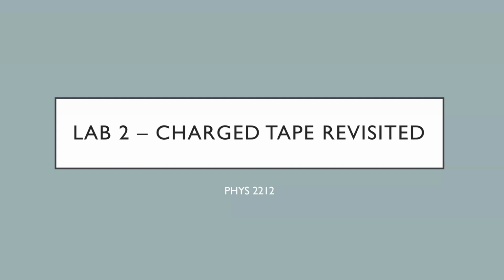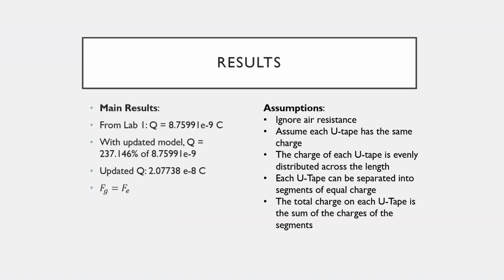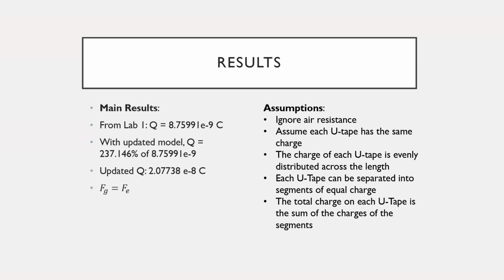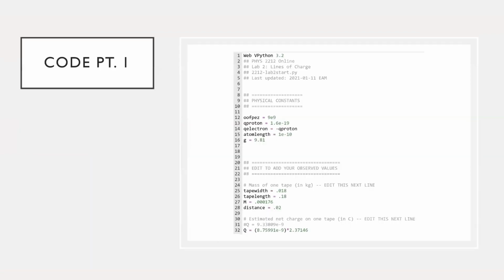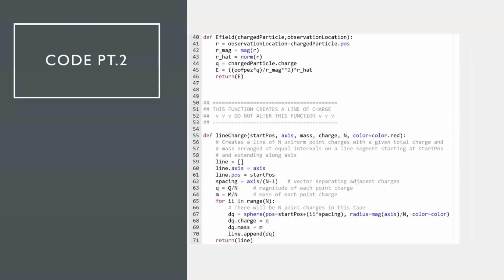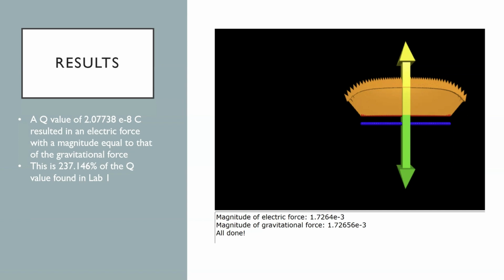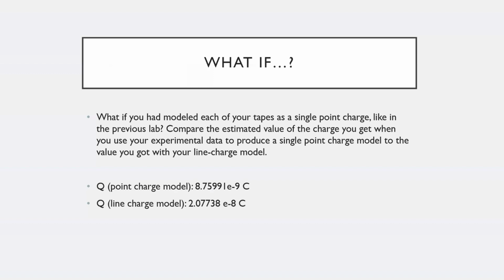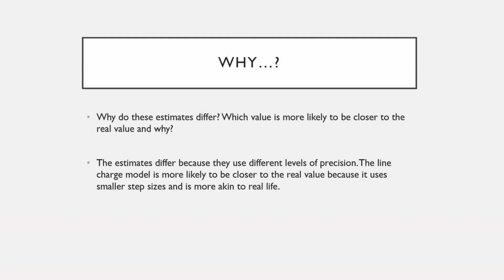PHYS 2212 Lab 2: Charged Tapes Revisited